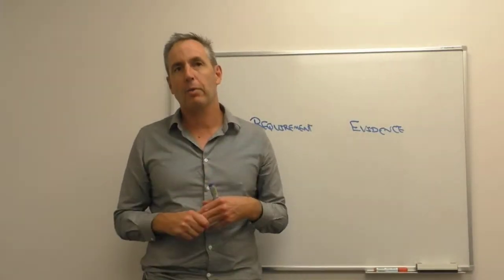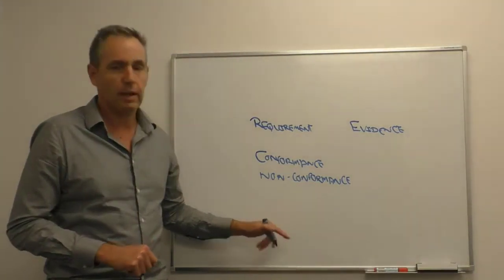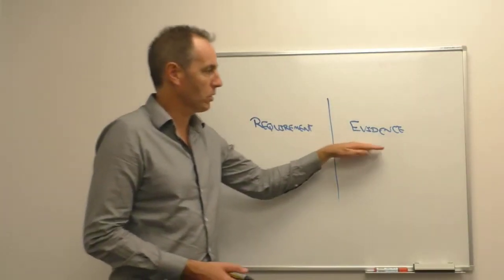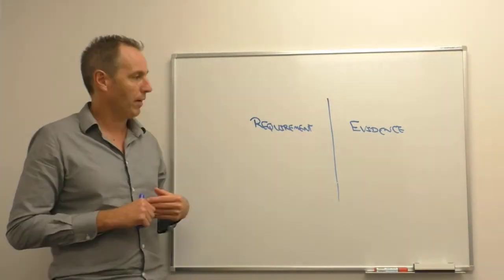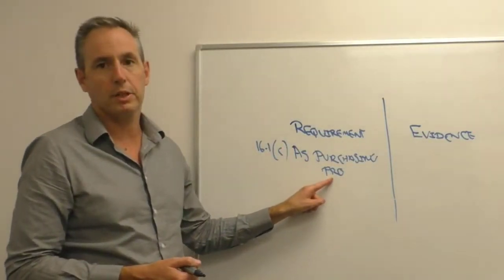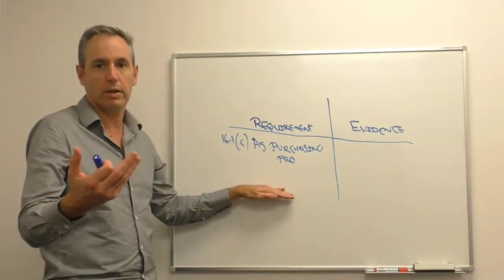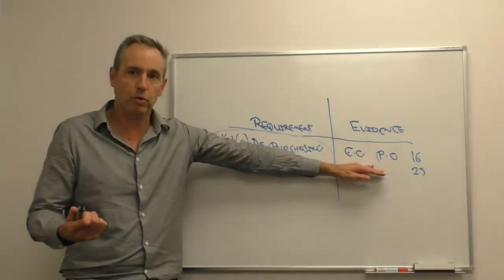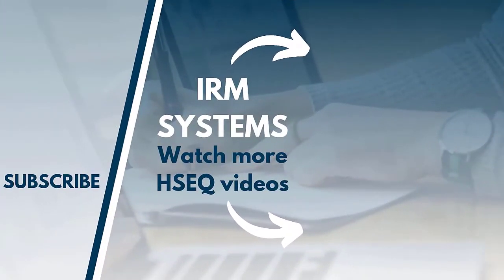How to write a CLEAR audit finding statement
a CLEAR audit finding statement